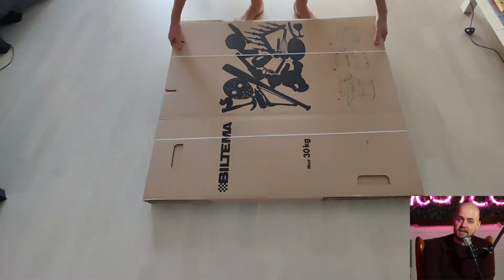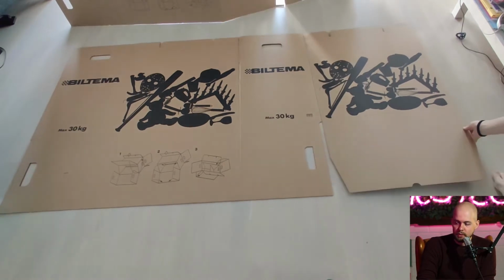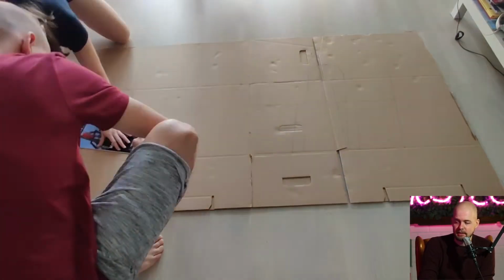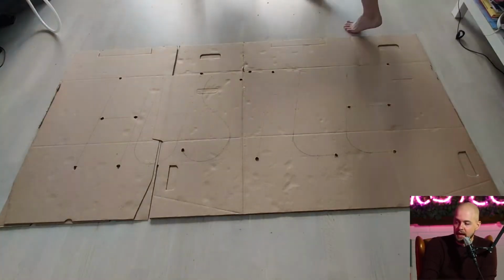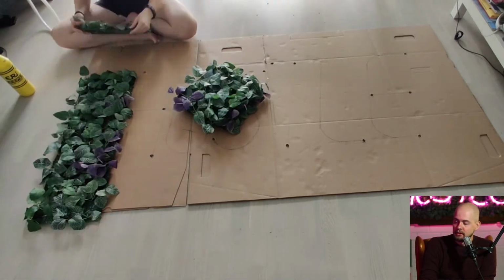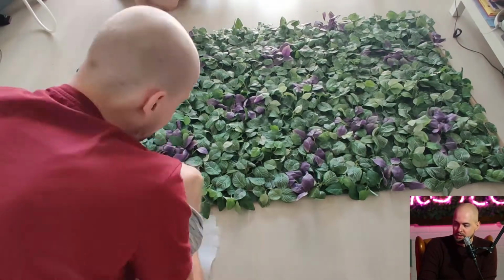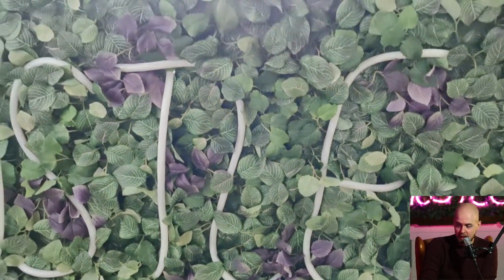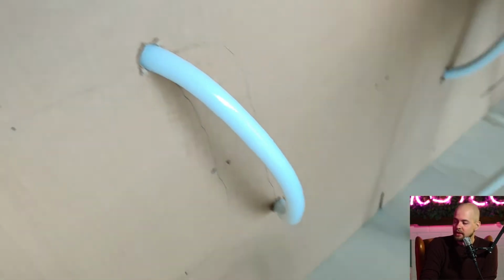DIY LARGE "NEON" LED SIGN EASY & CHEAP AT HOME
Our do it yourself tutorial on massive nearly 2m wide "neon" like led sign for decoration or photo- and videography use.